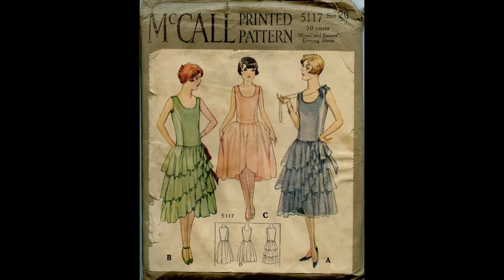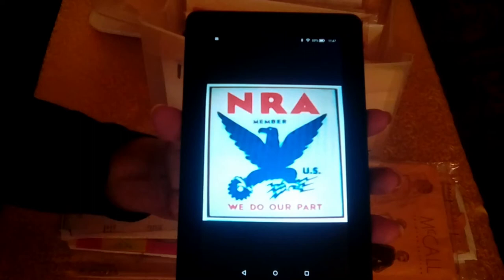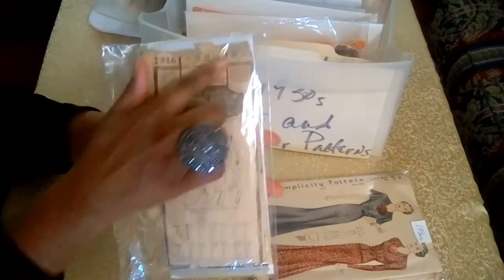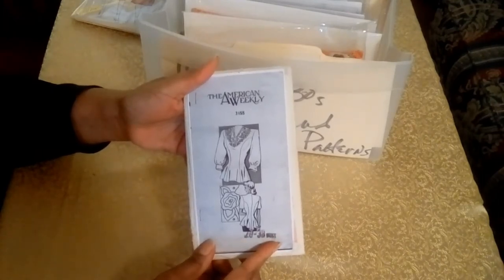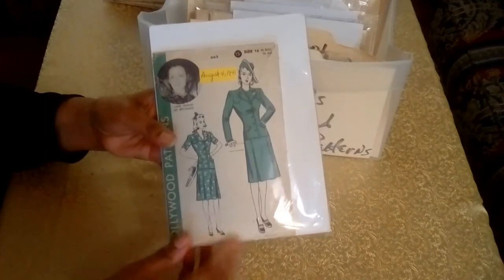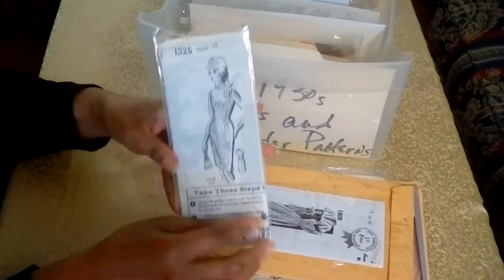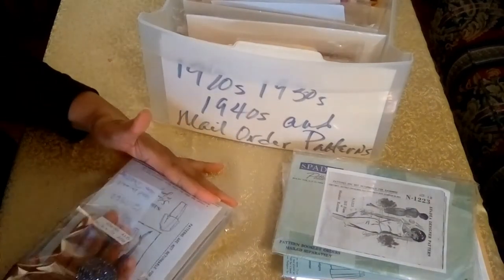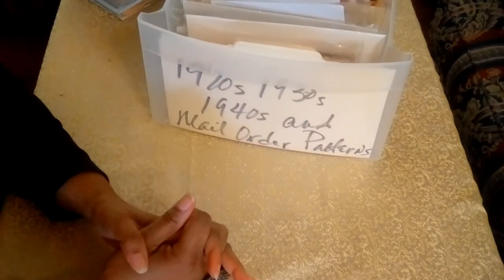VINTAGE PATTERN COLLECTION: 1920s, 1930s, 1940s and Mail Order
In this video, I share the first grouping of my Vintage Pattern Collection.  Showing you how the patterns are cataloged, dated, stored and used.  I also give some history about vintage patterns, the major pattern companies, designers and share some remarkable things about the Collection.

CORRECTION:
On how Mail Order patterns are filed.  Instead of 1930s-1970s, it should have been 1950s-1970s.  Mail Order patterns before 1950 are filed alphabetically as shown in the video.  Also, pardon the misfiling of the Hollywood Patterns.

SOURCES:
- About Dating Vintage Sewing Patterns - Cemetarian Hook Purl and Thimble
- Collectors Weekly
- History of sewing patterns - Wikipedia
- Hollywood Patterns (Colbert, Jordan and Shirley)- Wikipedia
- Mail Order Patterns - Vintage Stitching
- National Recovery Administration - Britannica.com
- National Recovery Administration - Encyclopedia.com
- National Recovery Administration - Wikipedia.com
- Norman Hartnell - Wikipedia
- Pinterest and elsewhere online - thumbnail images
- The American Weekly - Wikipedia
- The History of the Sewing Pattern - Squidoo.com
- The Women of Warner Brothers: The Lives and Careers of 15 Leading Ladies (e-book)
- Vintage Fashion Guild
- Vintage Pattern Cheat Sheet